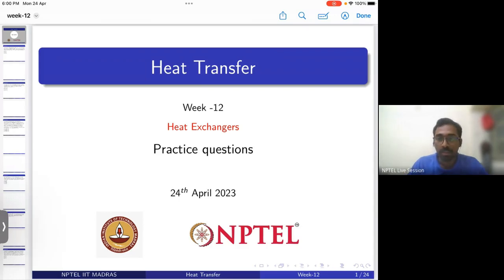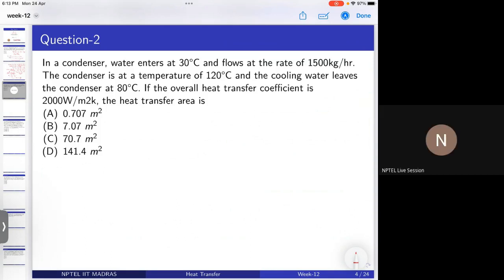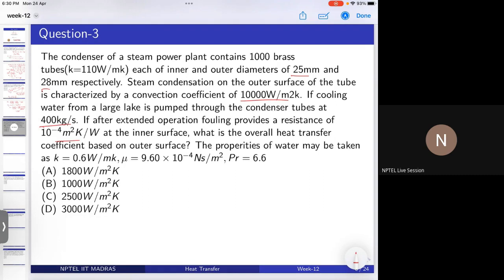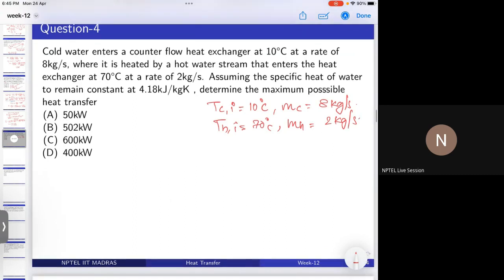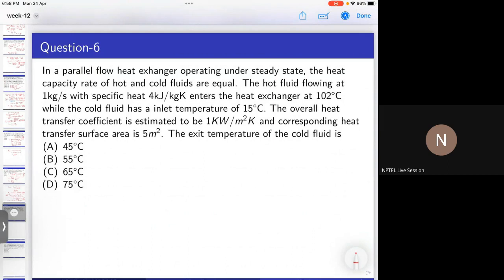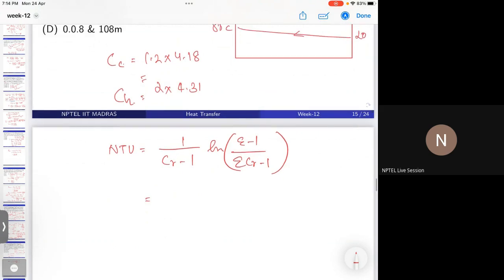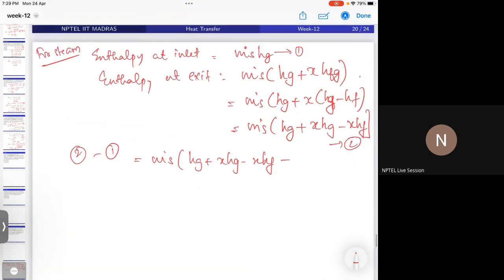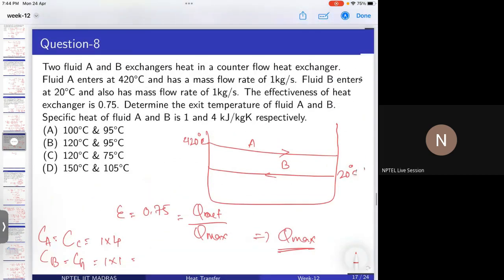Heat Transfer NPTEL Live session Week 12